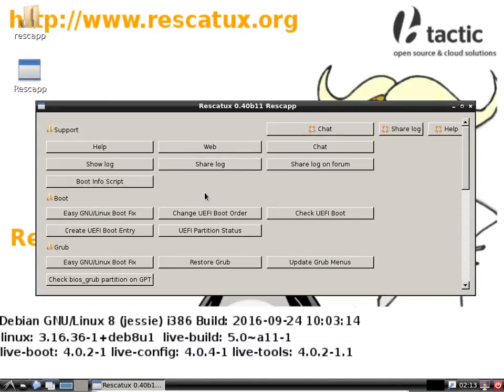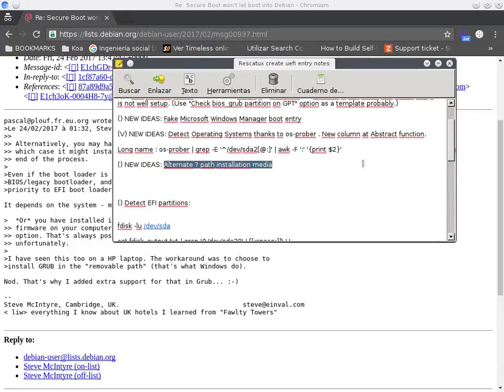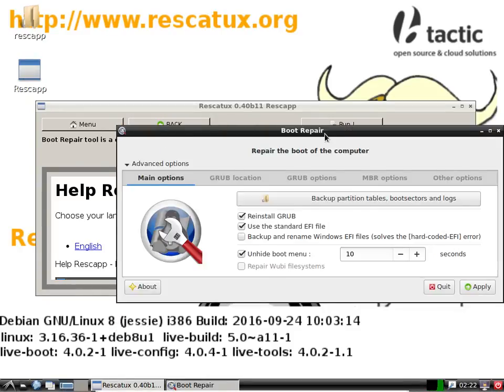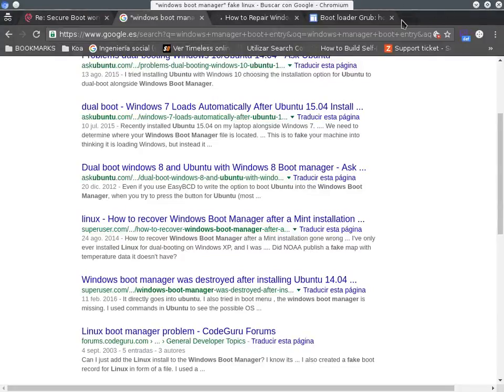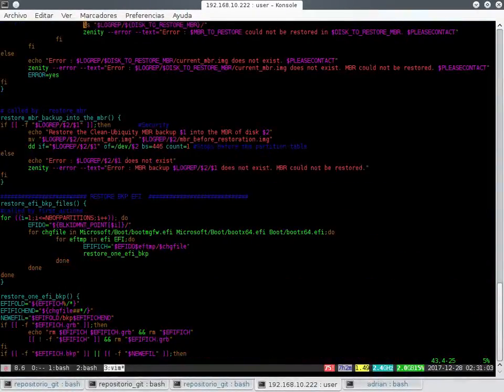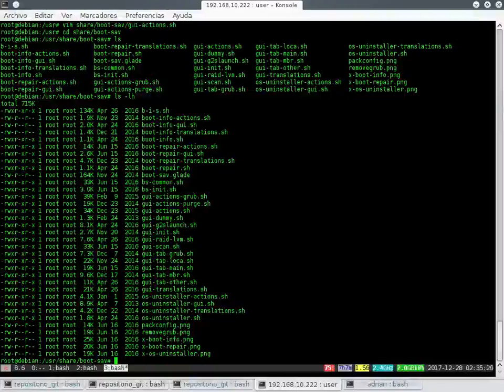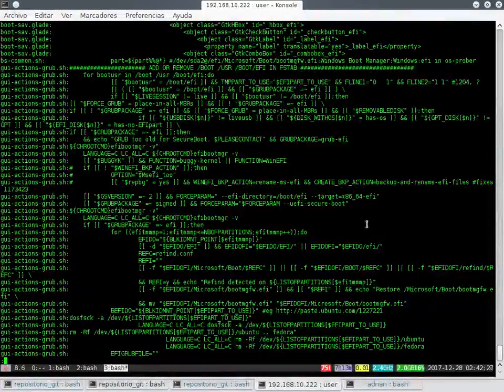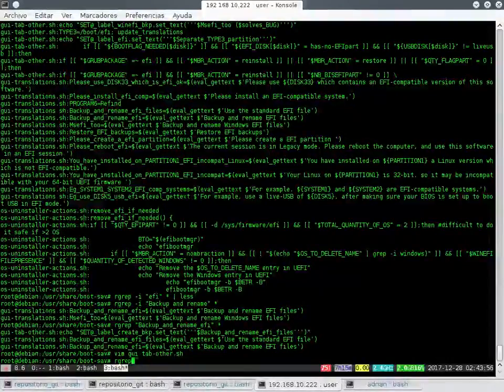Rescatux - UEFI options - (Live Development) - Episode 13